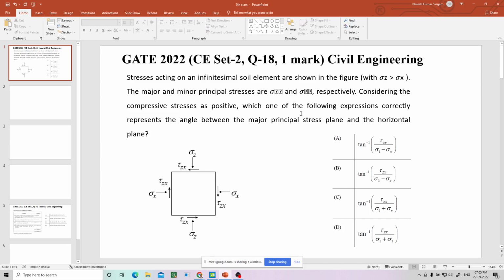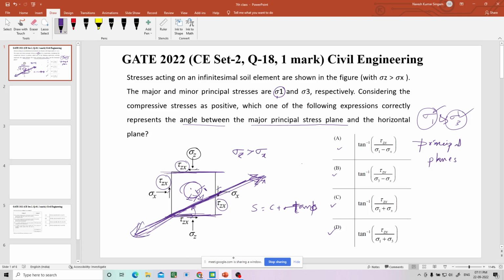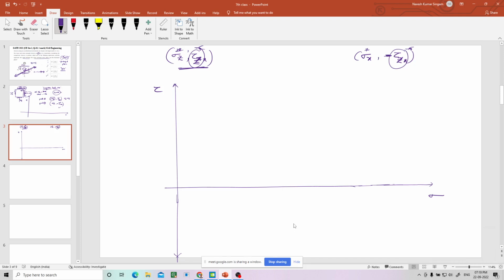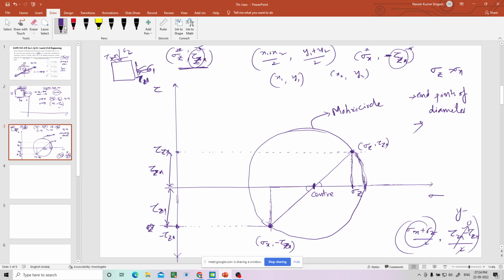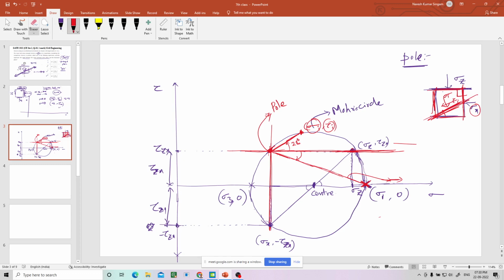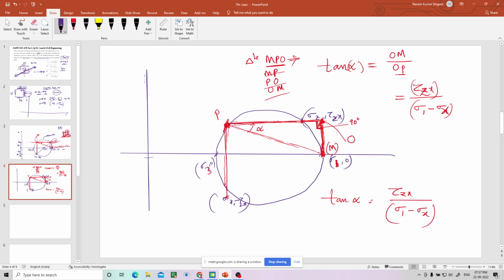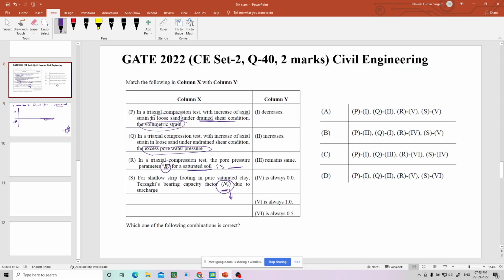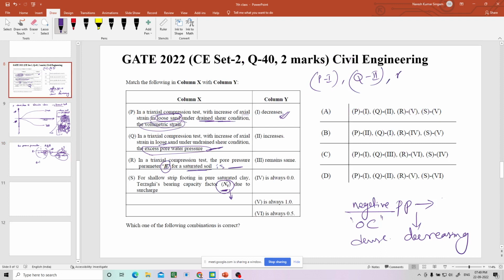NPTEL- GATE:- Session 7_ Geotechnical Engineering (22.09.22) by Singam Naresh Kumar